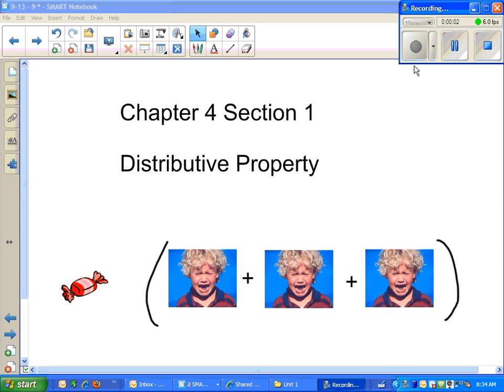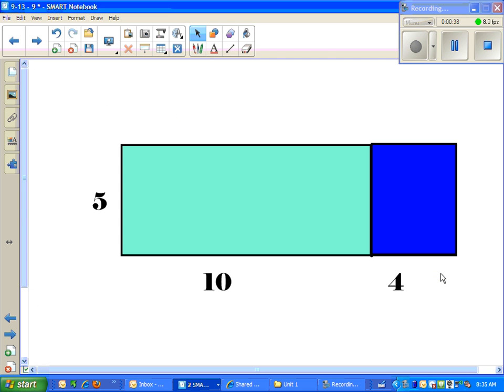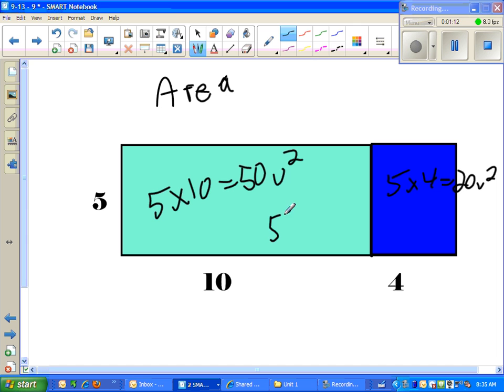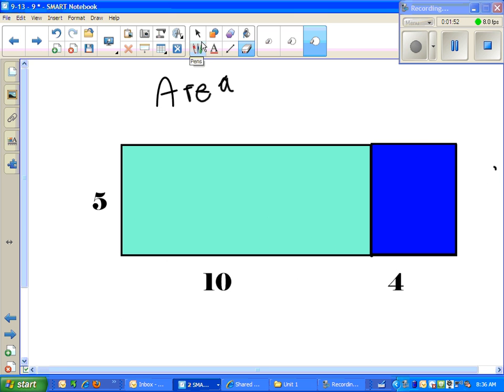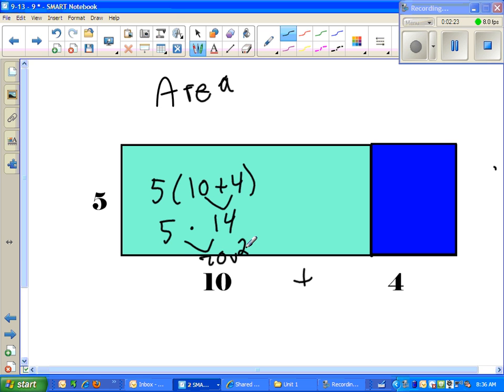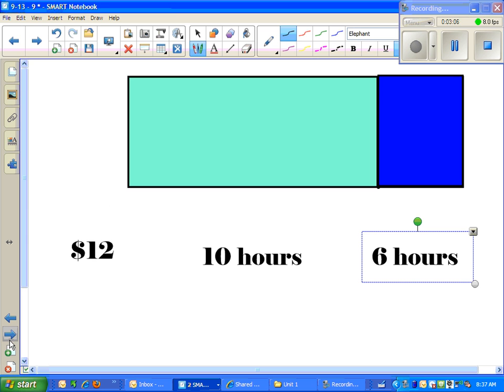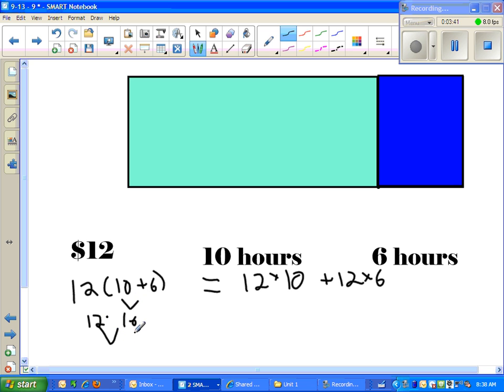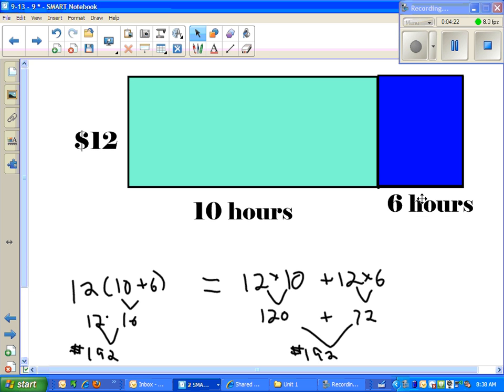chapter 4 section 1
lesson on the distributive property